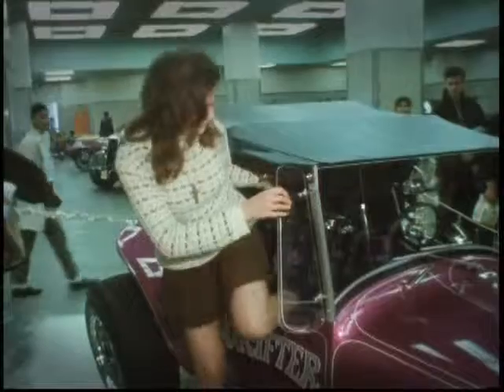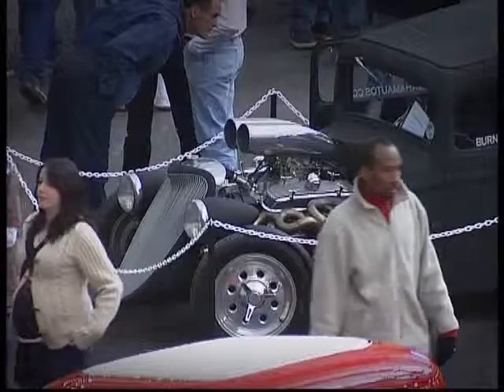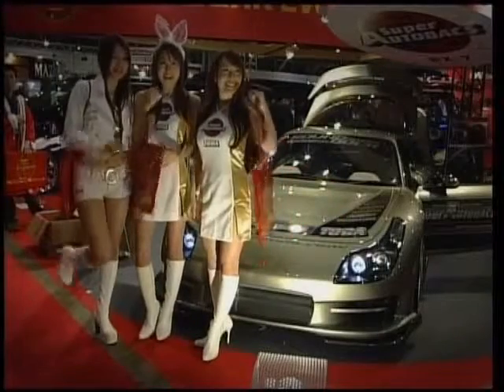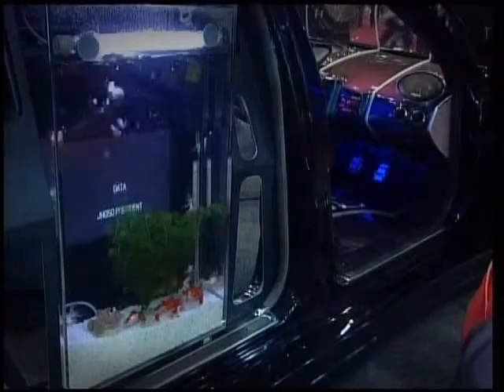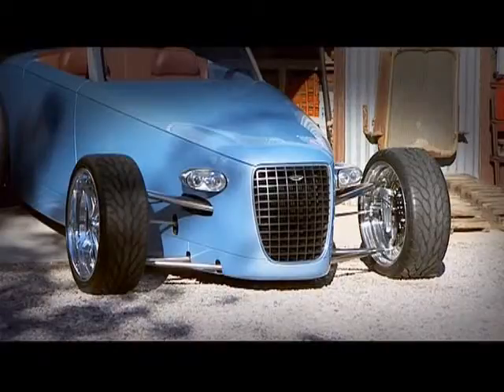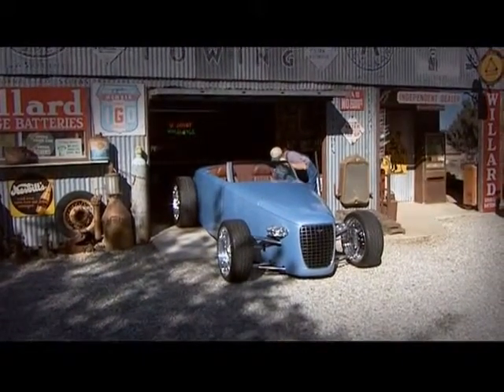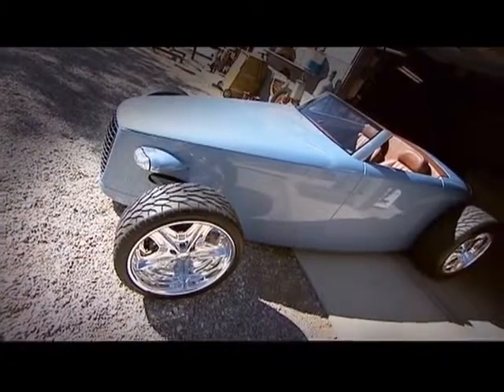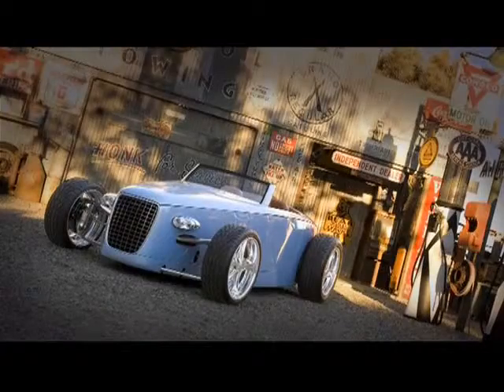CLUB THE PAL 480p EP06 3B